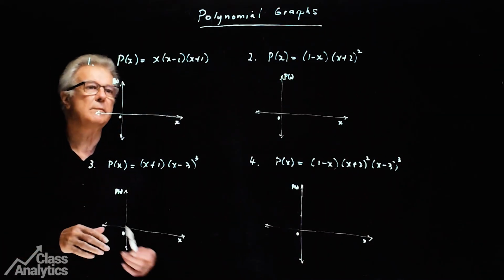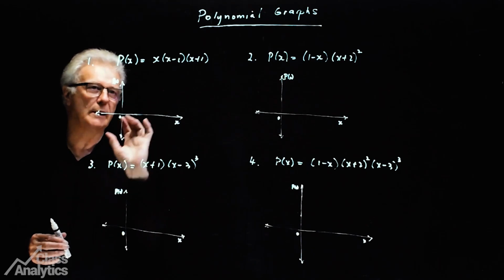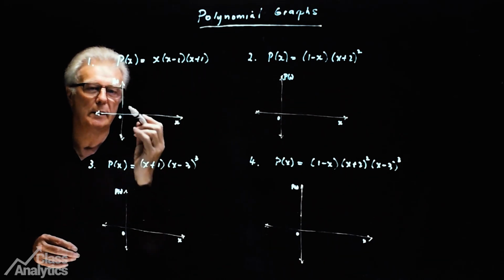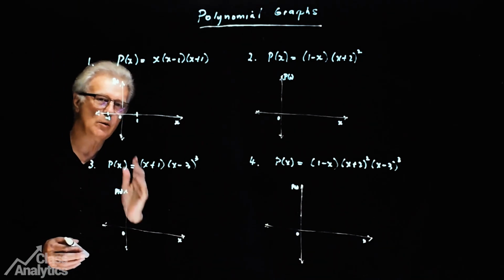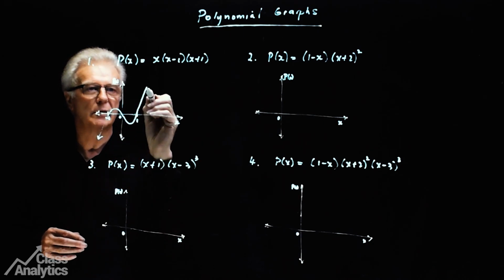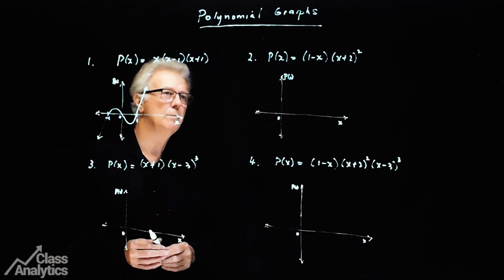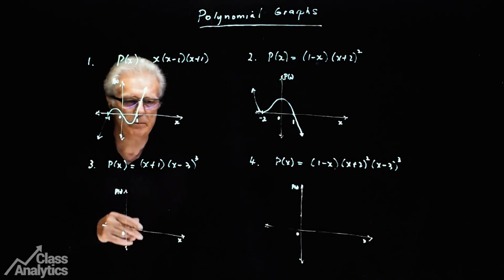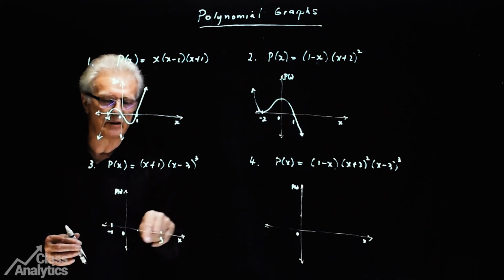Polynomial Graphs (by Class Mathematics)